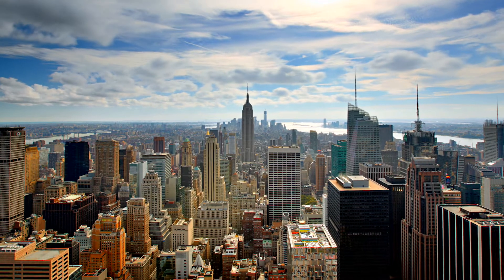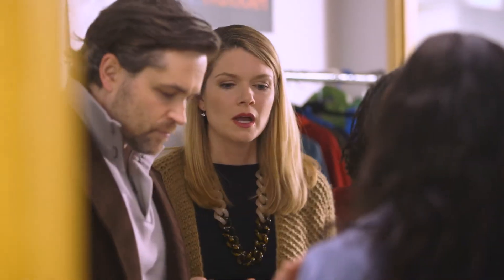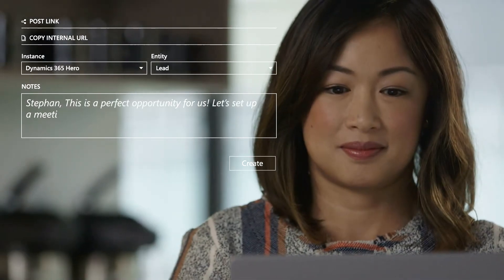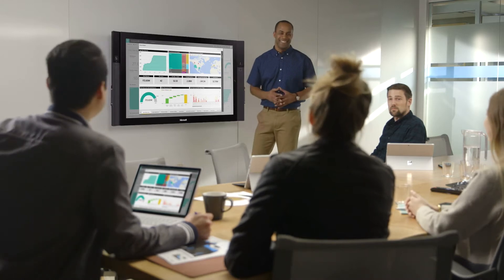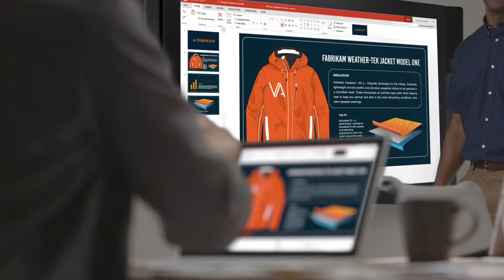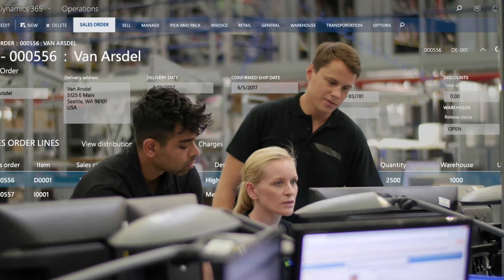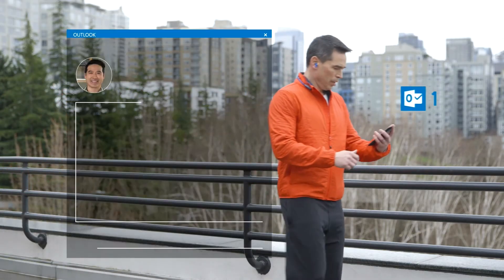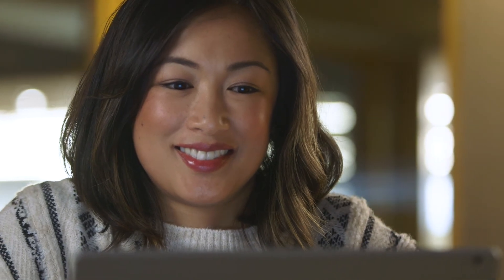Microsoft Dynamics 365 - Prospect to Cash Scenario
Microsoft Dynamics 365 applications work together seamlessly across business processes.  Prospect to cash is one example of an end-to-end business scenario enabled by Dynamics 365 that brings together Dynamics 365 for Sales, Finance and Operations and Service to enable businesses to deliver the optimal experience from their first interaction with a customer , to the time they get the product or service and pay the invoice and beyond  - earning a customer for life.